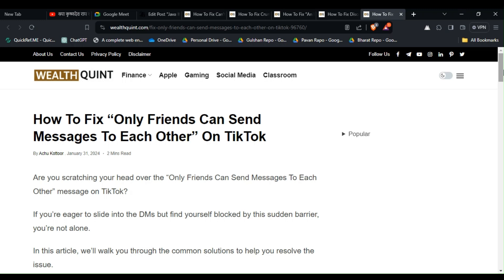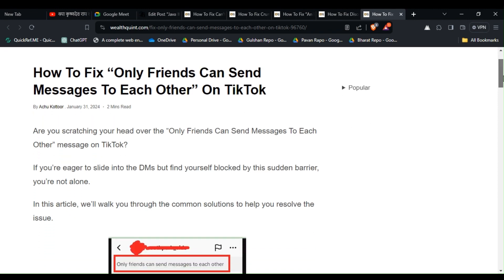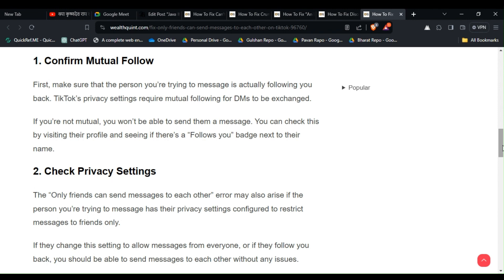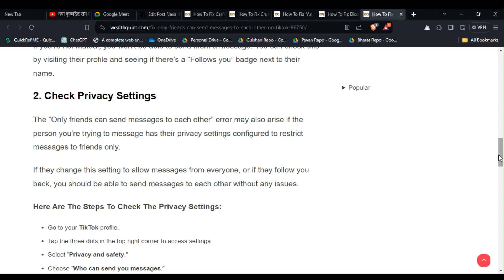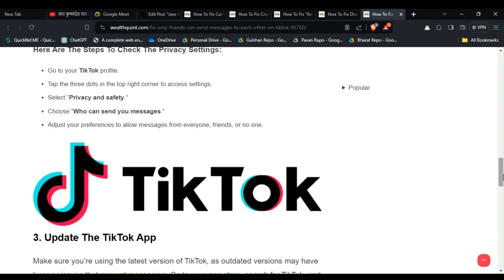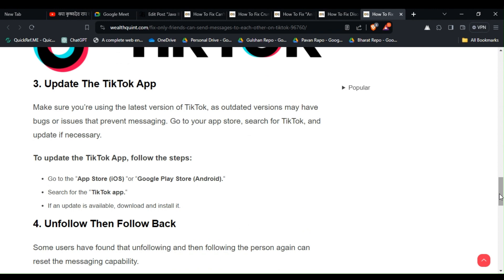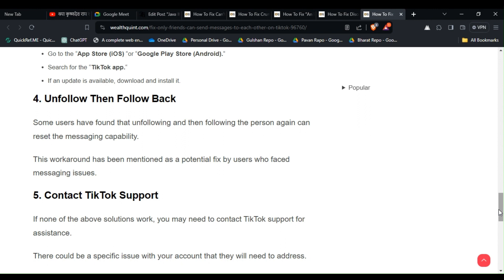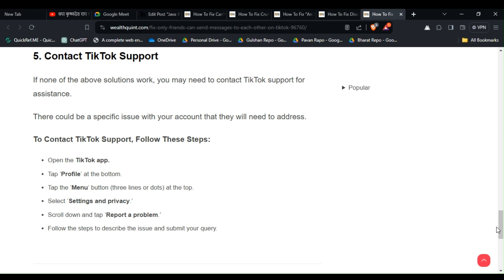How To Fix “Only Friends Can Send Messages To Each Other” On TikTok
Are you scratching your head over the “Only Friends Can Send Messages To Each Other” message on TikTok?
If you’re eager to slide into the DMs but find yourself blocked by this sudden barrier, you’re not alone.

00:00 Introduction
00:31 Solution 1:Confirm Mutual Follow
01:00 Solution 2:Check Privacy Settings
01:46 Solution 3: Update The TikTok App
02:16 Solution 4:Unfollow Then Follow Back
02:37 Solution 5:Contact TikTok Support